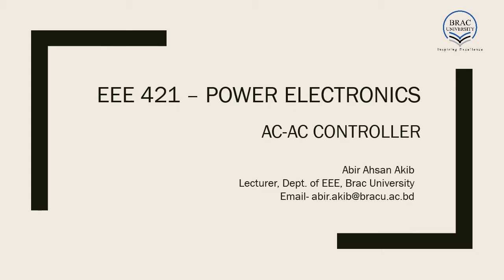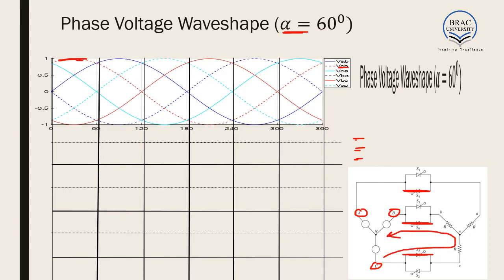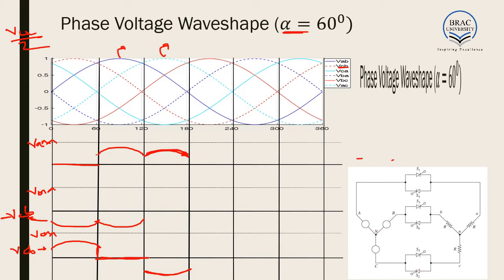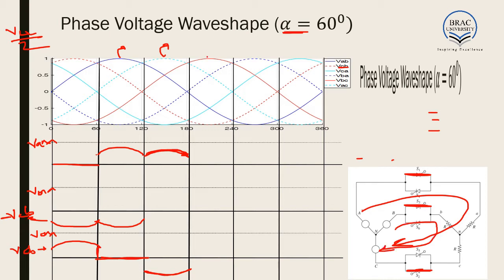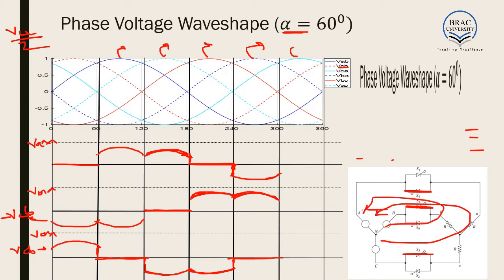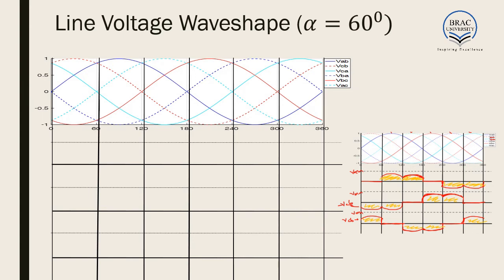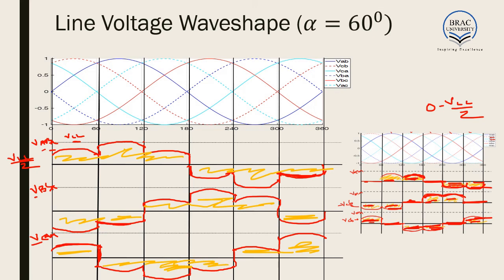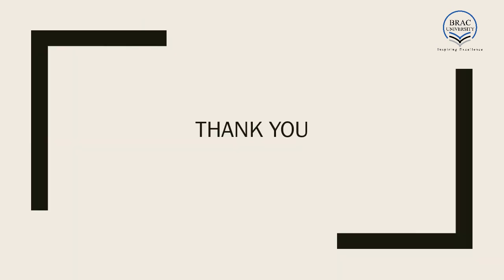Lecture 27 - Three Phase Voltage Controller